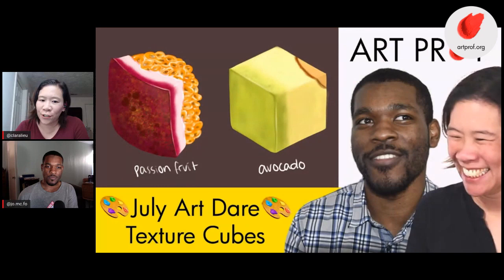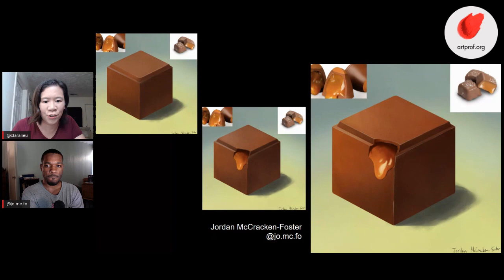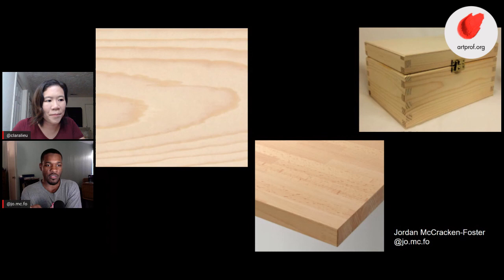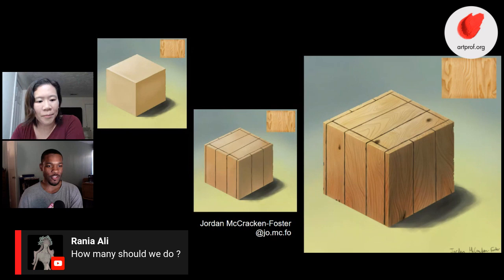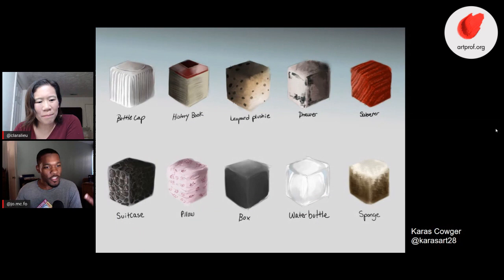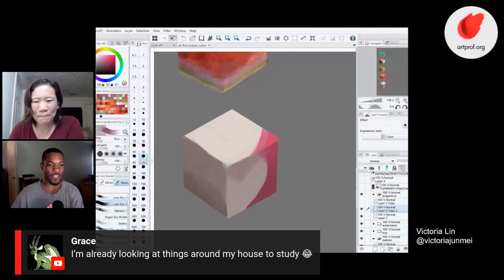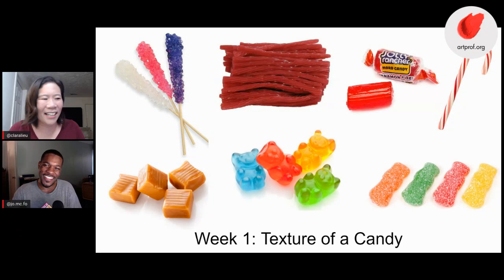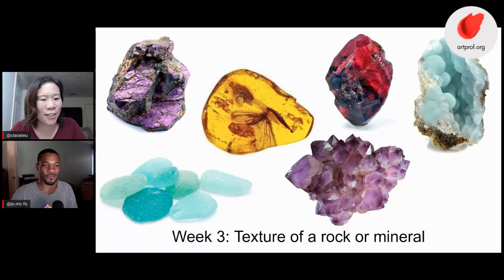Do This Digital Painting Prompt & Your Technique Will Improve So Much!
Enhance your digital painting skills with this prompt,  which asks you to paint a broad range of textures, as three-dimensional cubes in digital media. Creating a convincing sense of texture in your digital art will greatly impact your range and visual vocabulary as an artist.  Discussion led by Art Prof Clara Lieu and Teaching Artist Jordan McCracken-Foster.

• Portfolio critiques
• Artist calls

👂AUDIO EQUIPMENT
96 Pack Acoustic Panels Studio Foam Wedges 1" X 12" X 12"